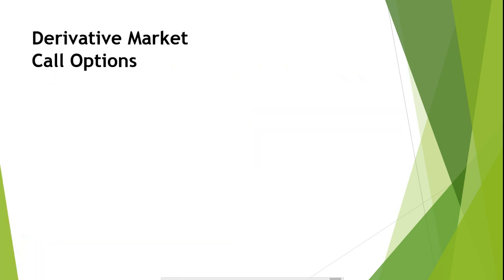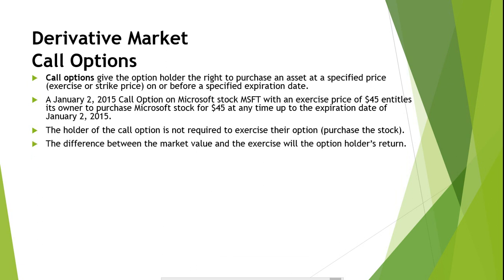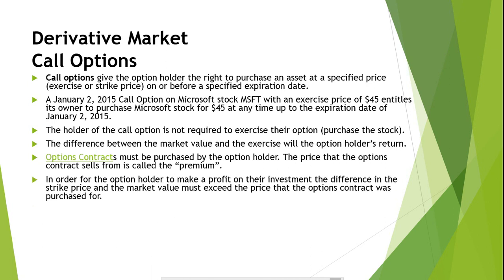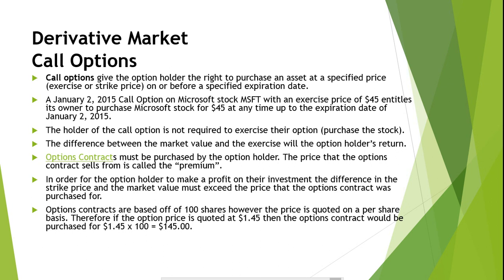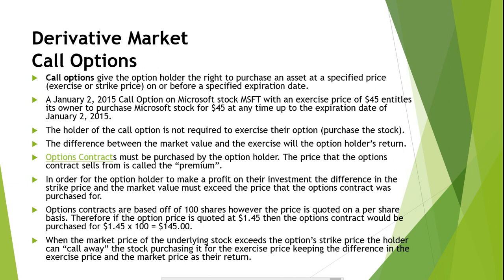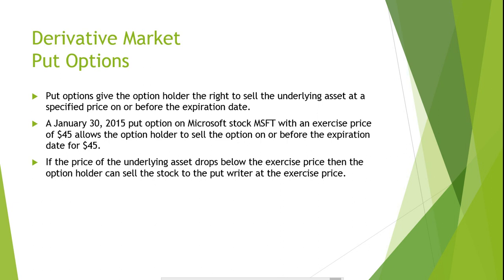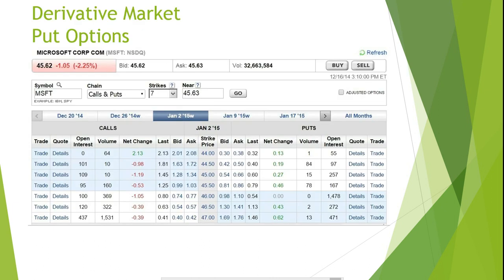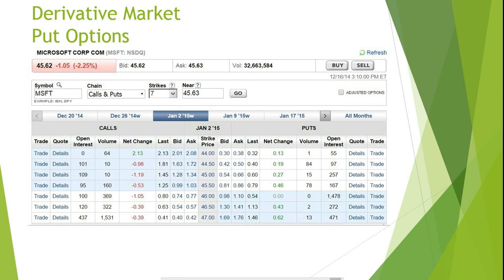Call Options vs Put Options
Call Options vs Put Options Call Options versus put options
Call options give the option holder the right to purchase an asset at a specified price (exercise or strike price) on or before a specified expiration date. A January 2, 2015 Call Option on Microsoft stock MSFT with an exercise price of $45 entitles its owner to purchase Microsoft stock for $45 at any time up to the expiration date of January 2, 2015. The holder of the call option is not required to exercise their option (purchase the stock). It only makes sense for the call option holder to exercise their option if the market value of the underlying stock exceeds the exercise price. This way the option holder can purchase the stock at a price that is lower than market value and then resell it at market value. The difference between the market value and the exercise will the option holder’s return. Options Contract s must be purchased by the option holder. The price that the options contract sells from is called the “premium”. In order for the option holder to make a profit on their investment the difference in the strike price and the market value must exceed the price that the options contract was purchased for. Options contracts are based off of 100 shares however the price is quoted on a per share basis. Therefore if the option price is quoted at $1.45 then the options contract would be purchased for $1.45 x 100 = $145.00. The options multiplier is the number of shares that the options contract represents therefore the options multiplier is 100.

When the market price of the underlying stock exceeds the option’s strike price the holder can “call away” the stock purchasing it for the exercise price keeping the difference in the exercise price and the market price as their return. If the option is left unexercised it expires and has no value. Calls provide profit when prices increase, therefore purchasers of call options are generally “bullish” on the underlying asset.

In contrast to call options are put options. Put options give the option holder the right to sell the underlying asset at a specified price on or before the expiration date. A January 30, 2015 put option on Microsoft stock MSFT with an exercise price of $45 allows the option holder to sell the option on or before the expiration date for $45. If the price of the underlying asset drops below the exercise price then the option holder can sell the stock to the put writer at the exercise price. Profits for put options are made when the value of the underlying asset decreases. As the underlying asset’s value decreases, the profits are increased for the holder of the put option. When the holder of a put option exercises the option his profits are the difference between the exercise price and the market price of the underlying asset.

Below is an excerpt of call options quotations pulled from Etrade.com for MSFT call and put options. The current price for MSFT shares is $45.62. The “Strike Price” column is the price that the option holder can exercise their option for on or before the expiration date. If they hold a call option then the option holder can buy the underlying stock for the strike price. If they hold a put option they can sell the underlying stock for the strike price on or before the expiration date. The “open interest” column represents the number of options contracts that exist for this specific stock and the specified strike price and expiration date. The “volume” column is the number of options contracts traded over a specified period. The “net change” is the difference between the option’s current price and the previous day’s closing price. The “Last” column represent the latest price that the option traded for. The “Bid” column represent the price that potential buyers of the option are offering to purchase it for. The “Ask” column is the price that current holders of the option are willing to sell it for. When the bid and ask price meet the option’s contracts are sold.

MSFT Options Listings Explained

The price of options contracts decrease the closer the option gets to the expiration date. This is because the time-frame and chance for the underlying stock to reach favorable price levels decreases making the investment less attractive and therefore less expensive. Conversely, the further into the future the options contract’s expiration date, the higher the price to purchase the option. This is because the option holder will have more time for the underlying stock price to reach favorable prices where the option holder can exercise their option. This means that the option holder has a better chance of experiencing a return from their investment, therefore the investment is more expensive.